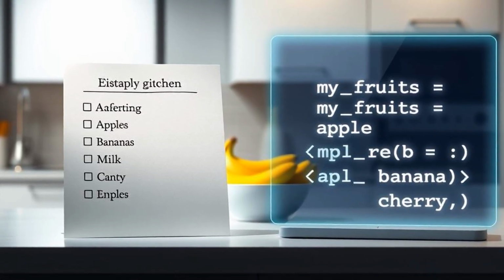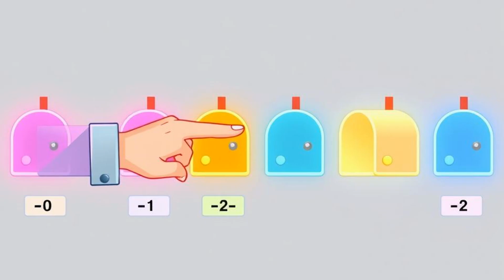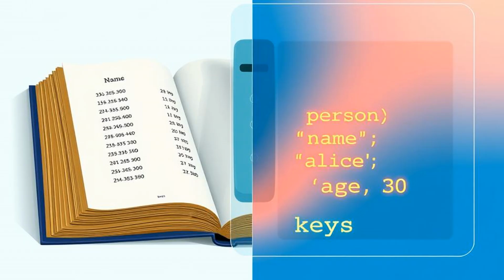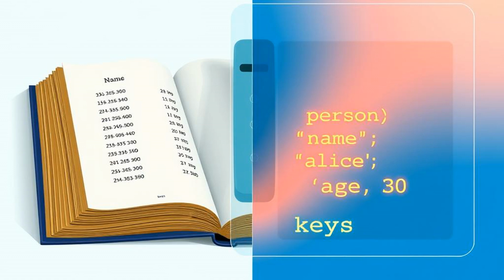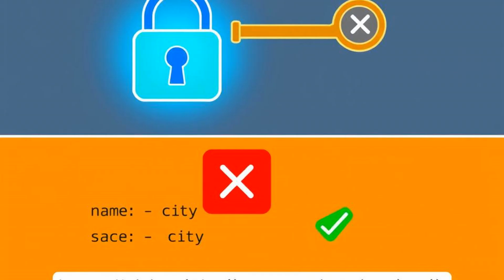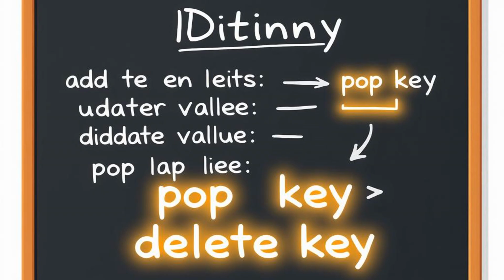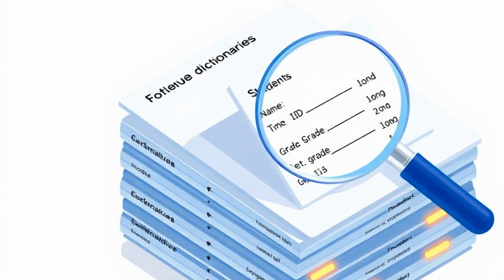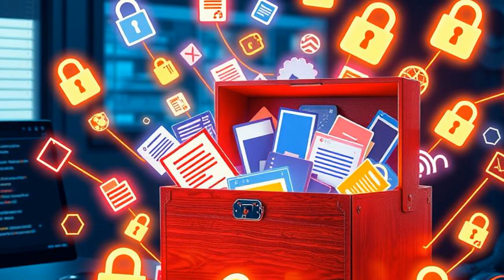Working with Lists and Dictionaries in Python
Introduction to Python’s basic data structures—storing multiple values, accessing elements, and iterating through them.